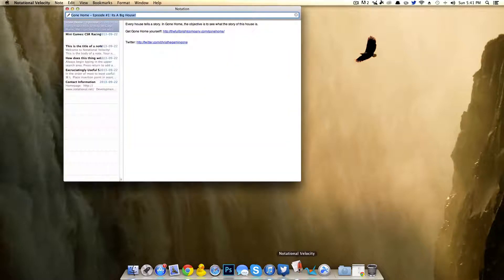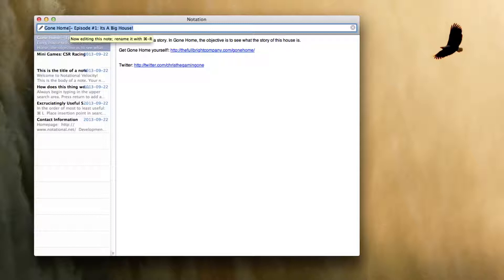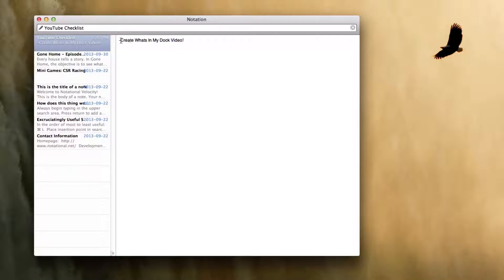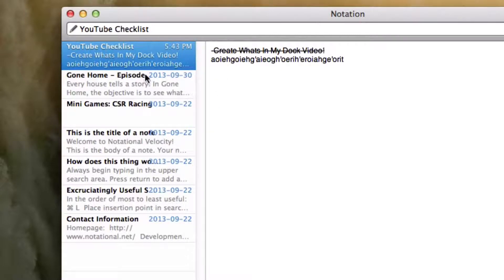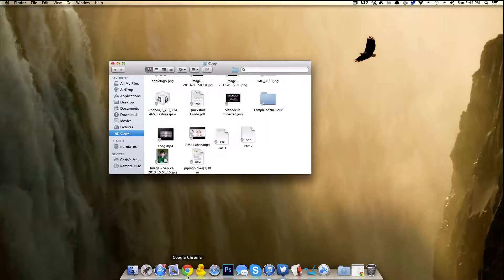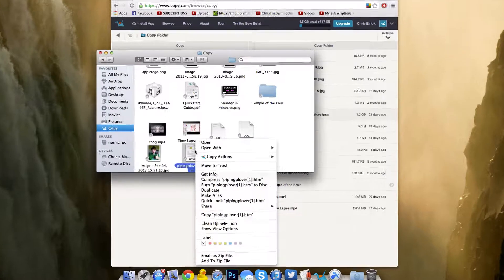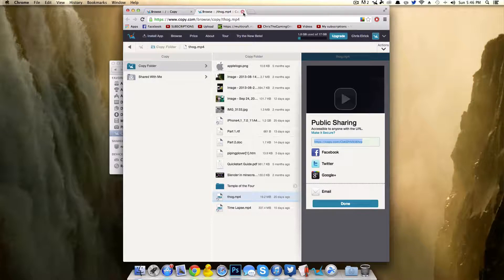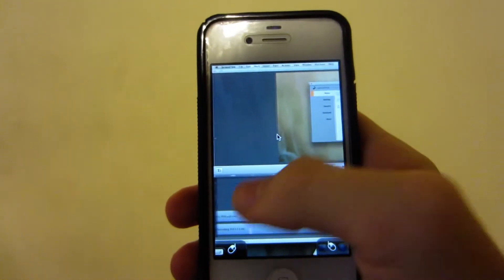Whats In My Dock #4